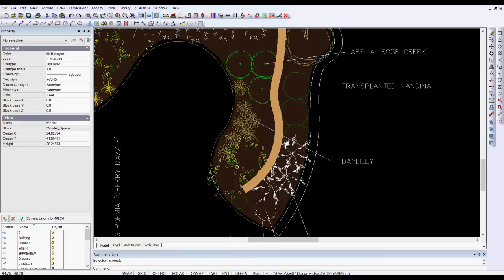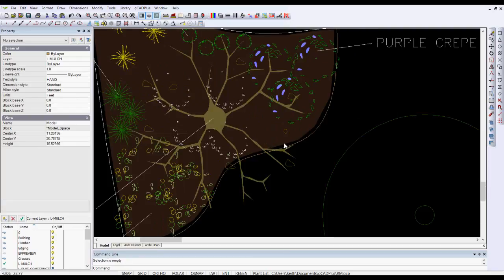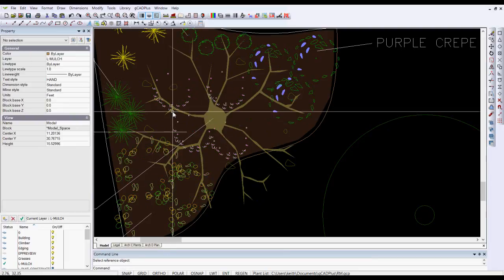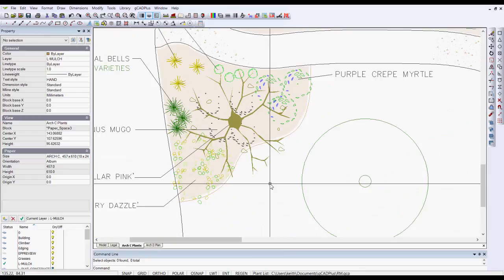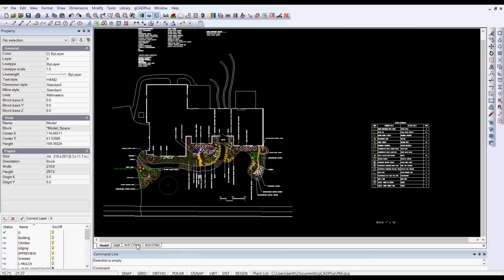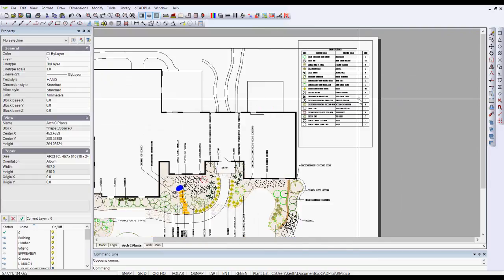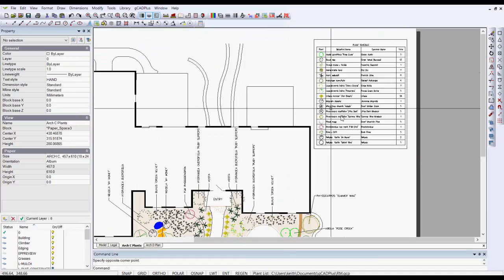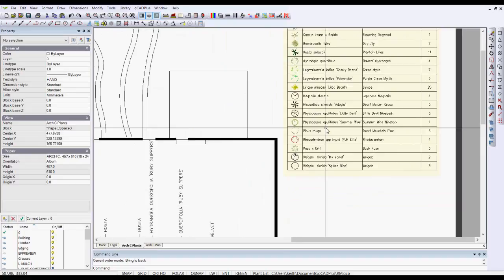Adjust entity stacking in a gCADPlus landscape drawing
Adjust entity stacking in a gCADPlus landscape drawing developed by a user in the USA.